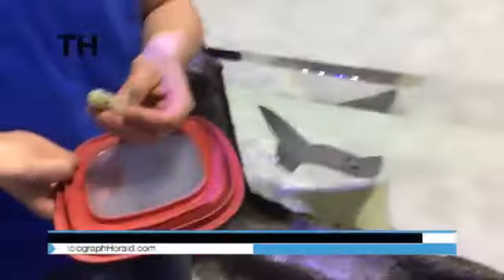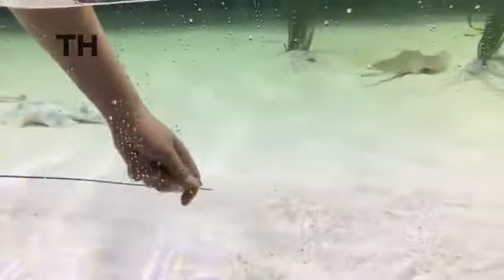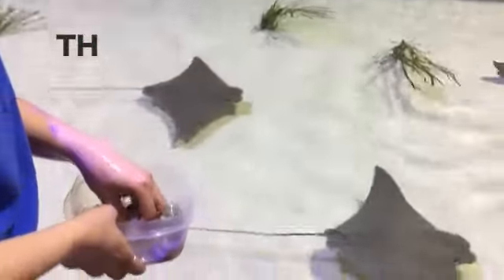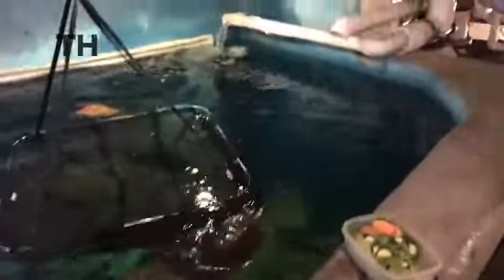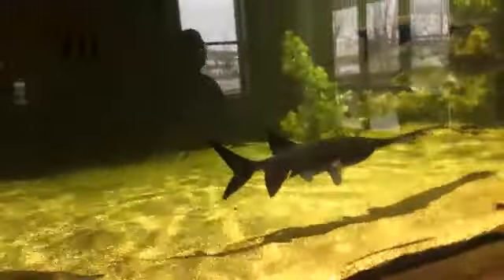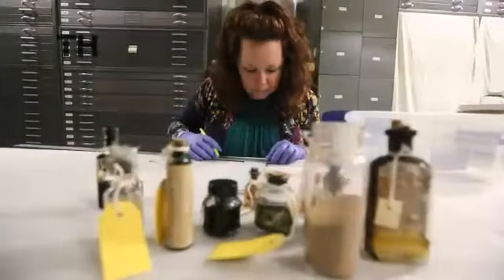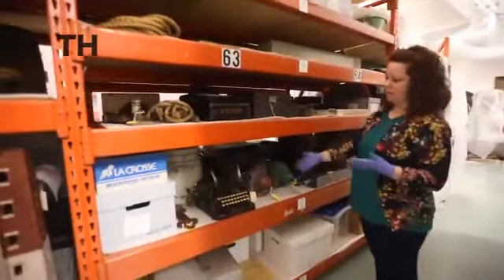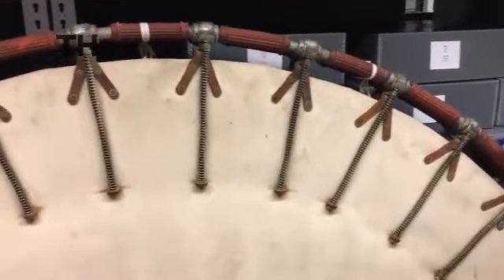Behind the scenes at Dubuque's river museum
Staff of the National Mississippi River Museum & Aquarium talk about caring for the museum's animals and collection.